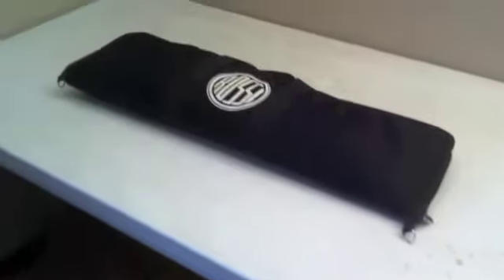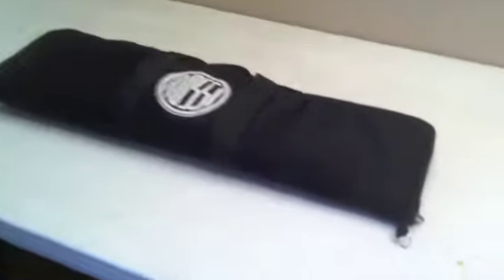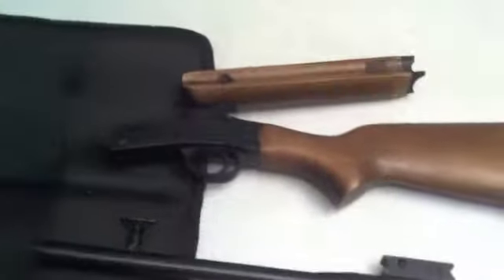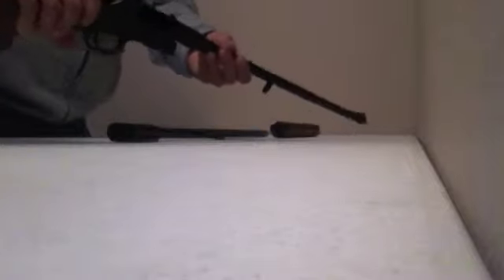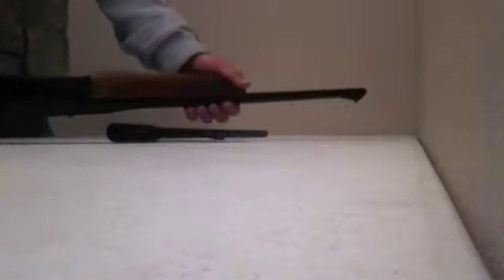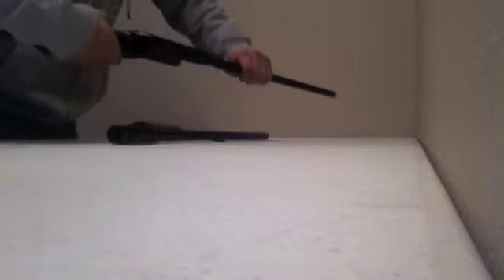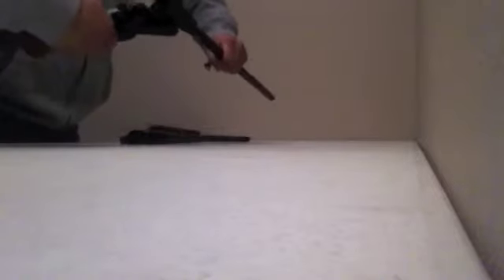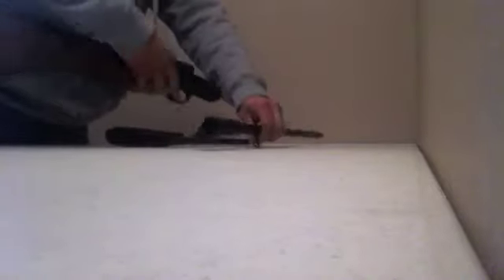SOLD: Rossi Match Pair 243 and 20 gauge in Wood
This is a rare find, it is the Rossi Match paid in 243 and 20ga. The original bag is also included, which has pockets to fit each component. It is often you find this in black plastic, but this set includes real wood furniture! This set is $269 in plastic, and I understand they do not make this set in wood anymore. What a great way to have a bag with both guns ready to fire! Take them both to the range, or have more options when you go hunting. What a fun set up!

This one is not perfect. There are a few marks in the wood where you. Also, the barrel needs some rust oiled off. The inside of the barrels both look very good.

I will only sell to a person legal to own this firearm. Must be of legal age and a Missouri resident. I will also provide a bill of sale showing I am the legal owner and it is not stolen. I will show you my ID, and ask you do the same.

Text or call for a faster response (for won seven) 379- seven ate ate ate.